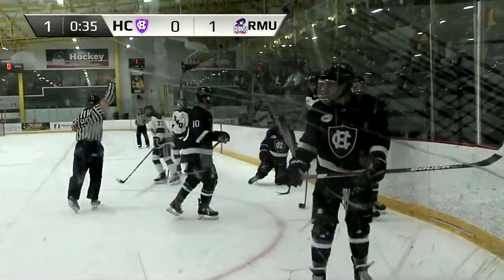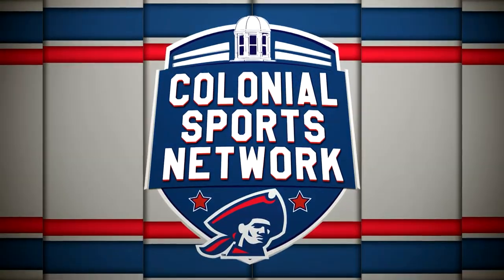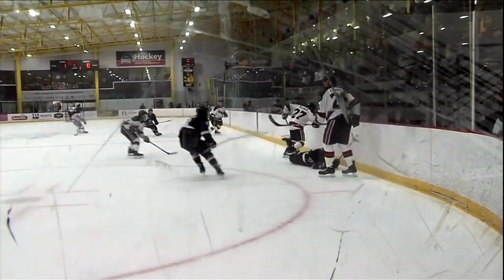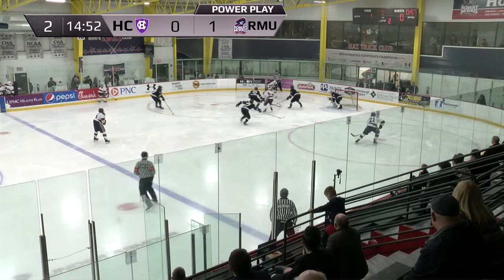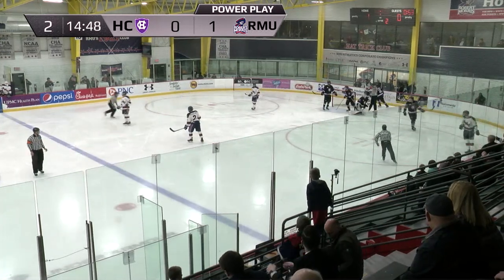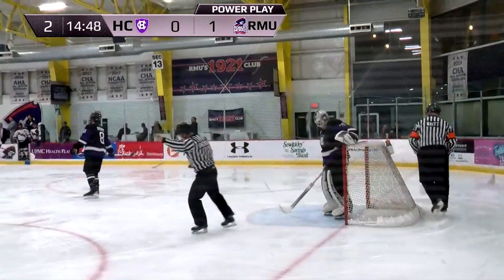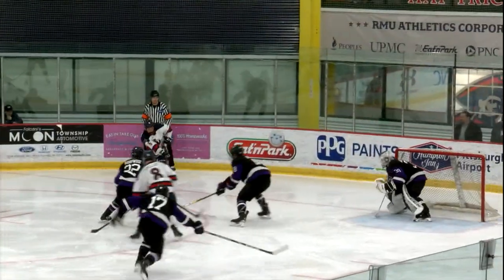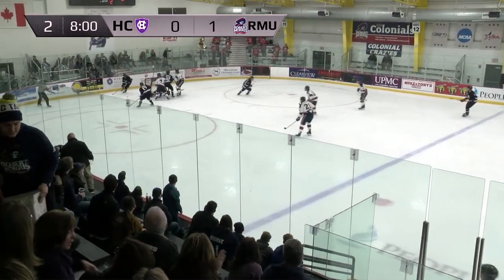Men's Hockey vs. Holy Cross | Game 2 | Atlantic Hockey First Round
Highlights from RMU's 2-1 win over Holy Cross in Game 2 of the First Round of the Atlantic Hockey playoffs.